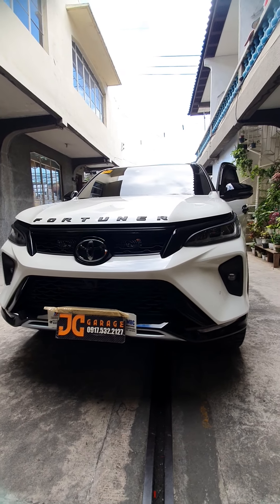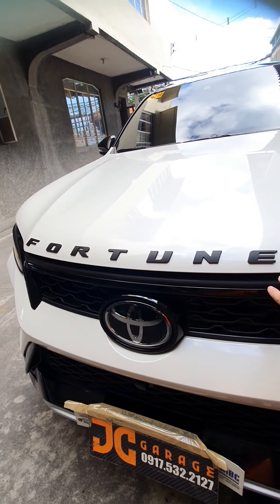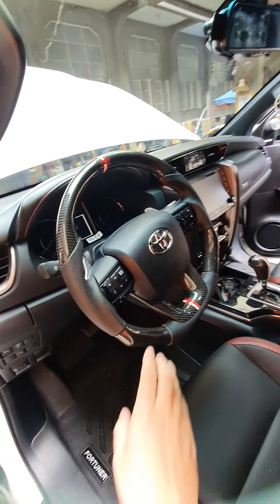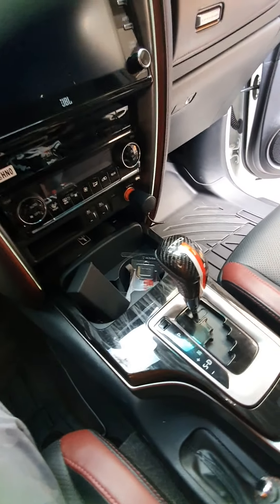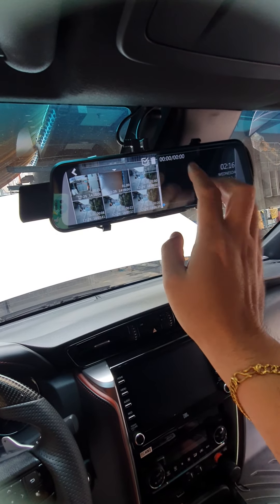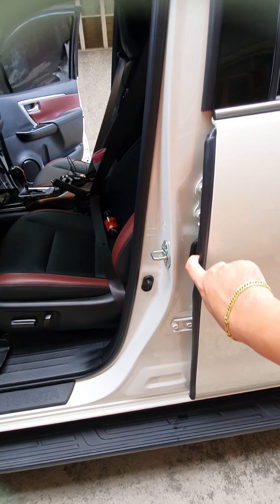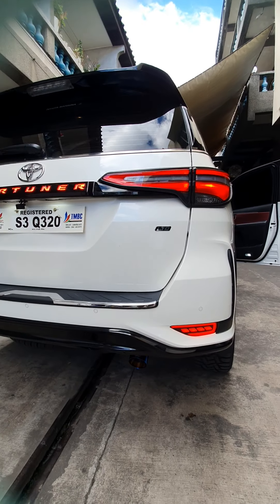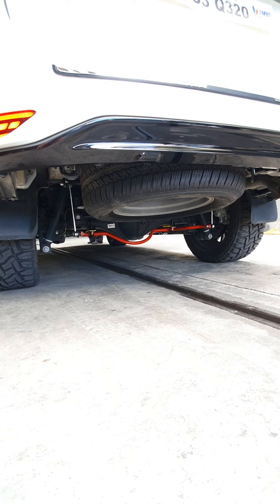FORTUNER 2022 LTD W ORIG CARBON SET UP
SCHED TODAY PM OR TEXT ONLY